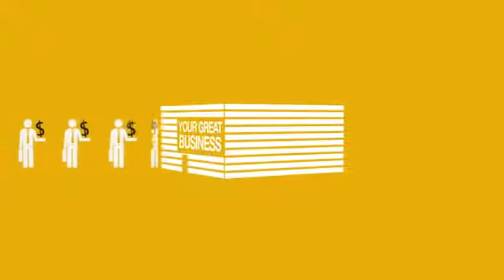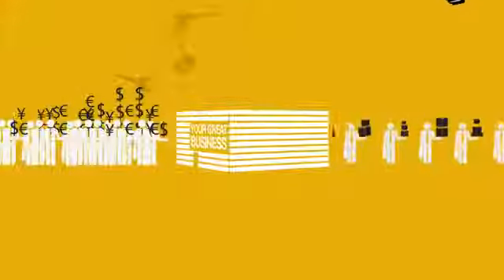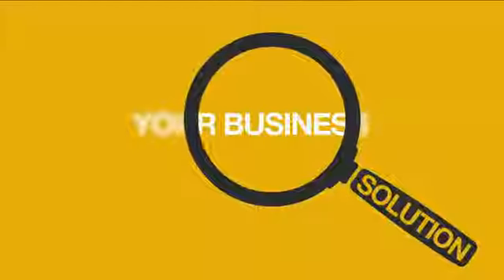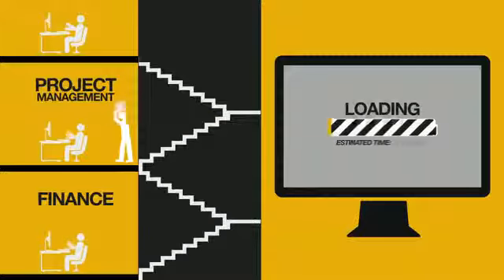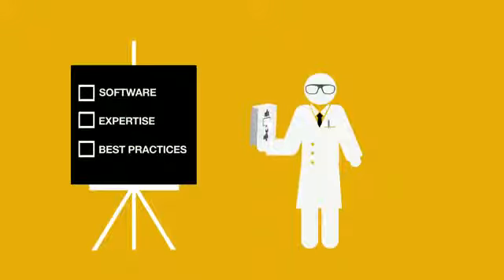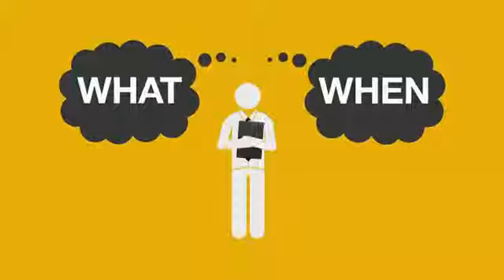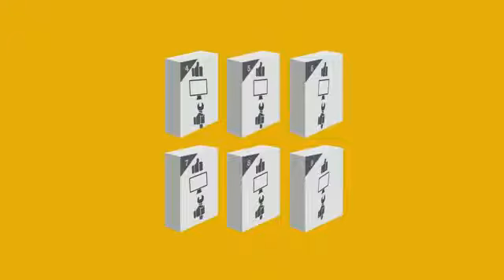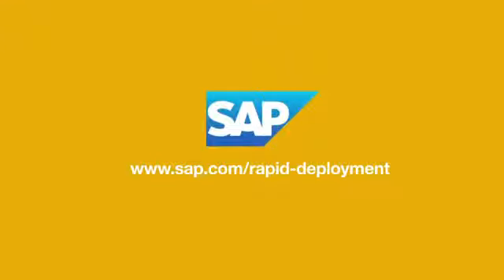SAP Rapid Deployment Solutions Software that Gets You Working Quickly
Why do you need SAP for your business?  Can it really help your business?

SAP Business One is a single integrated business management application for small businesses.  SAP Business One application integrates all core business functions across your entire company – including financials, sales, customer relationship management, inventory and operations. Unlike many other small business solutions on the market today, SAP Business One is a single application, eliminating the need for separate installations and complex integration of multiple modules.